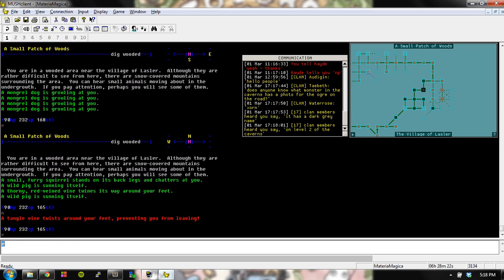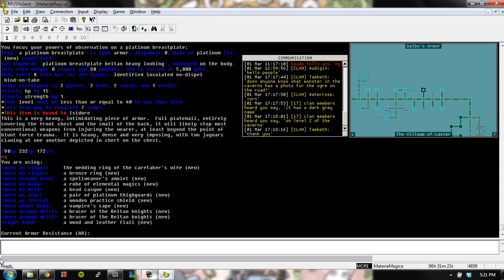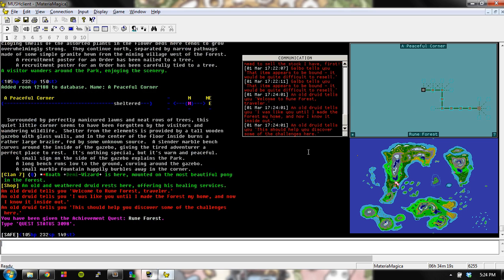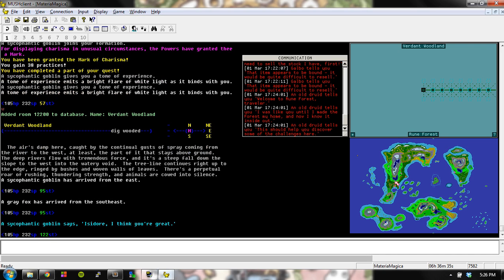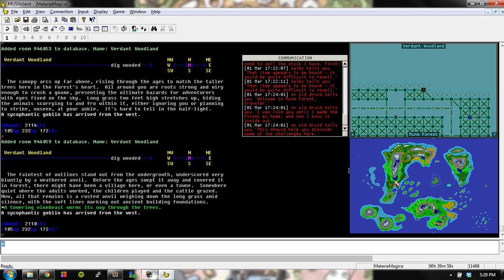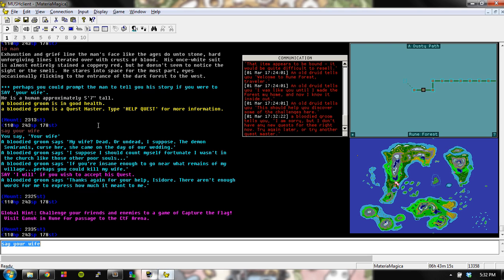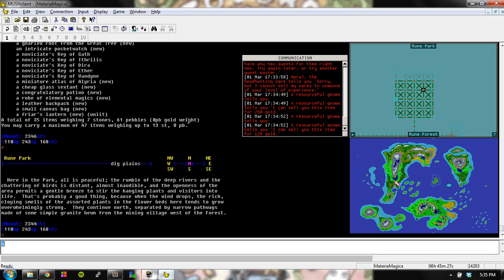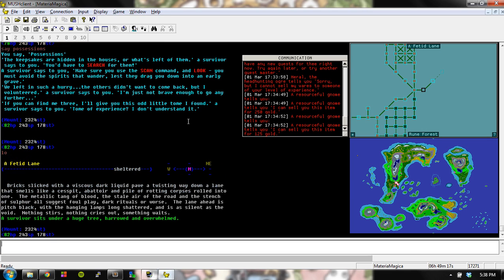isidore rune forest 1